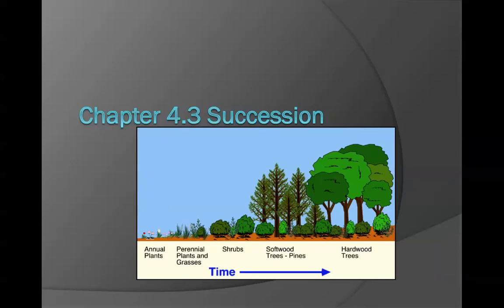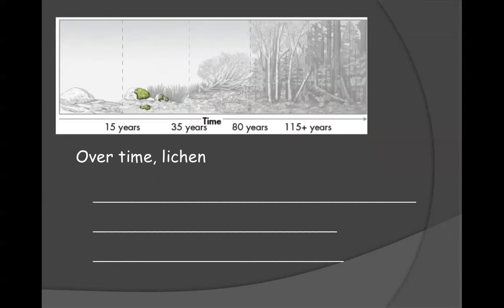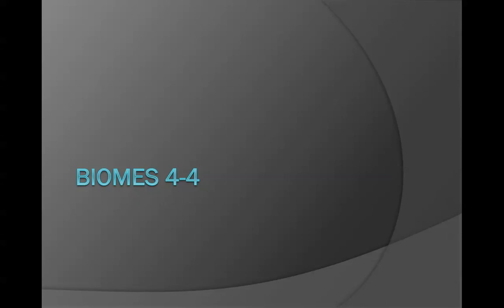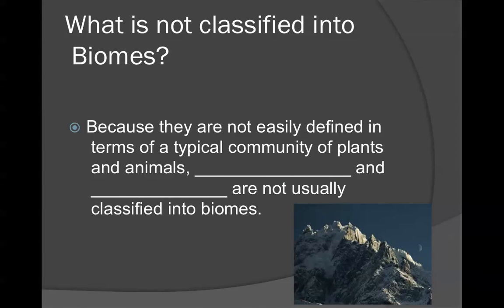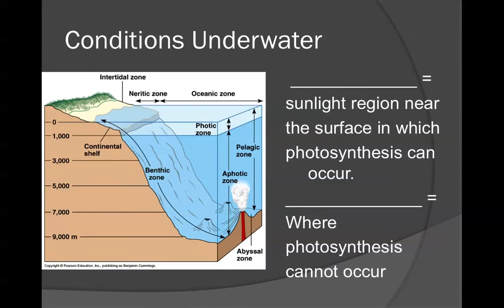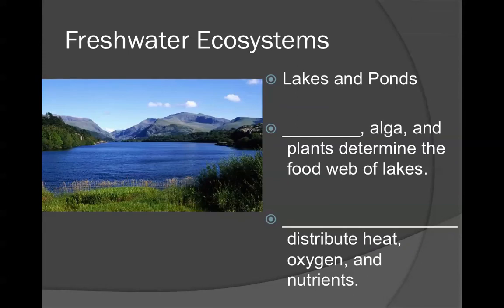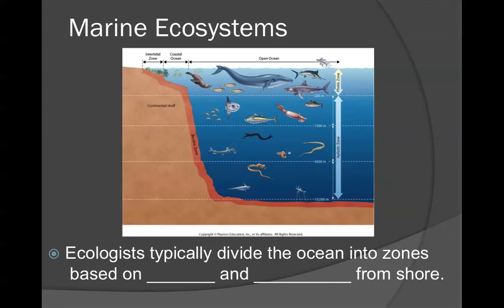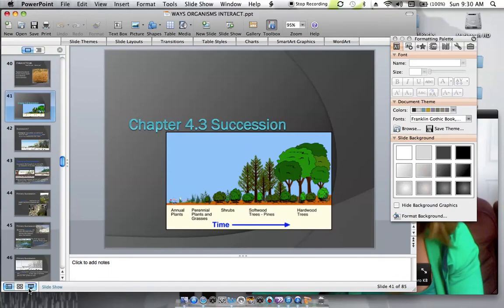Chapter 4.3 - 4.5 Lecture